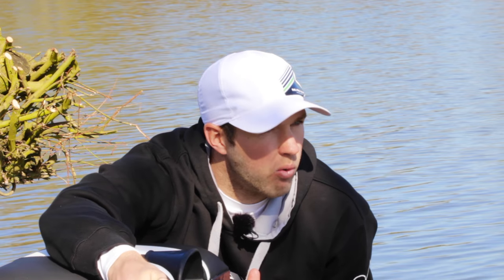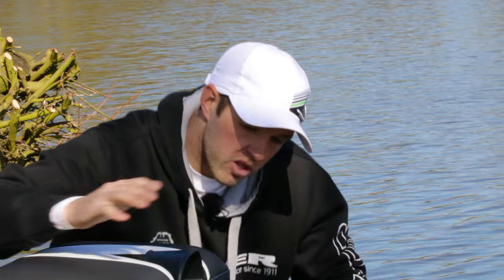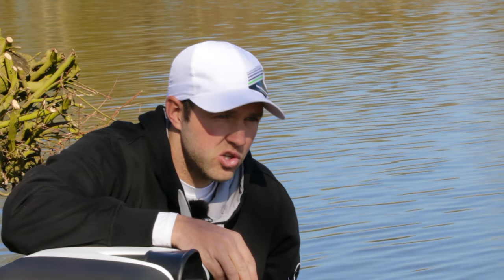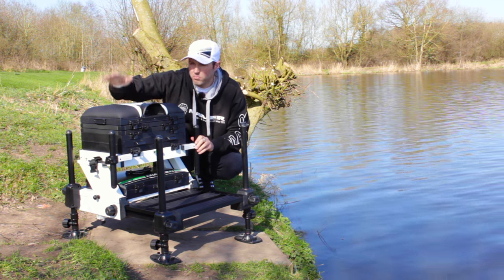Z frame Seat Box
Made from aircraft-grade aluminium, the stylish Z-frame design is not only aesthetically pleasing, but also saves on weight. Incorporating a European-patented 4-leg system, the S4 Z-frame range of seat boxes are the new flagship offering to today’s discerning match angler.

Featuring 30mm round telescopic legs, the box is available in three different configurations including a three-drawer model with two front drawers and single cross drawer; double front drawer and double winder tray configuration and a double cross drawer option – all of which also come with a 40mm ABS stacking module and lid. Additional modular units are also available. Boasting a free flow industrial strength sliding cassette foot plate, two spirit levels and fully adjustable mud feet, the seating position can be set precisely on all terrains.

Whatever your taste or preference, the S4 Z-frame seat box will accommodate your requirements more than adequately.

Features:

- European patented 4-leg system
- Anti-memory, two-colour seat cushion with pole safety strap
- 4 x round 30mm anodised telescopic legs
- 2 x round 30mm anodised accessory legs
- State of the art clip system
- 40mm stacking module with lid & handle
- Free flow sliding cassette foot plate
- Large fully adjustable mud feet
- Heavily padded shoulder strap
- 2 x spirit levels
- Facility to take optional wheel kit / or side foot plate (sold separately)
- Lightweight
- Available in three different drawer configurations & four colours